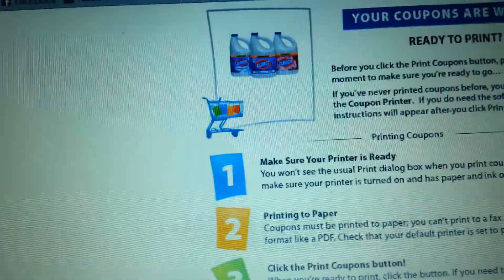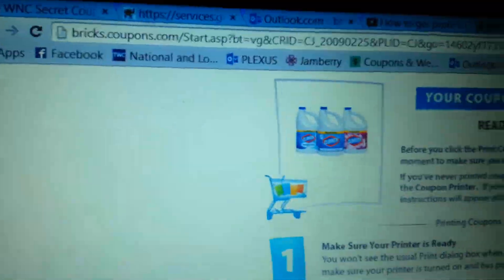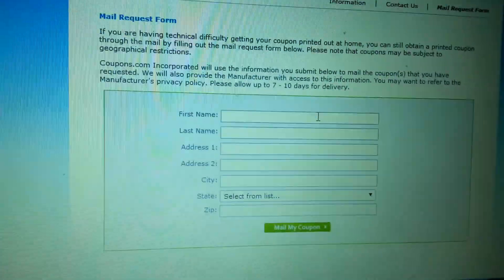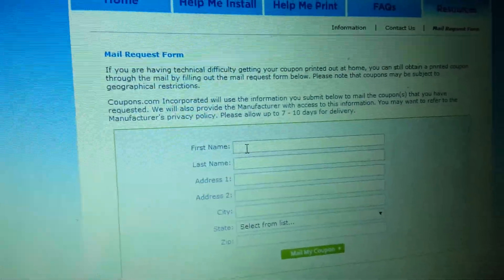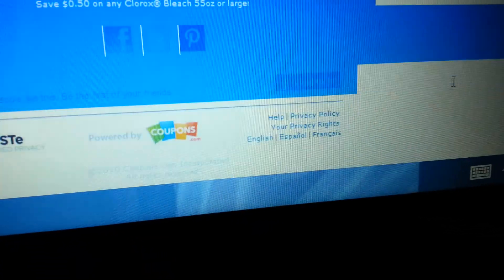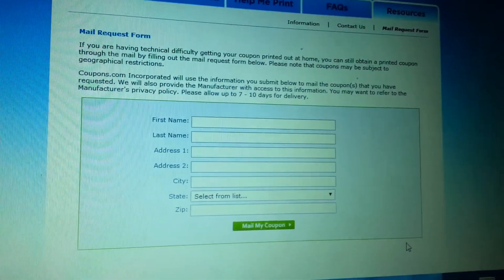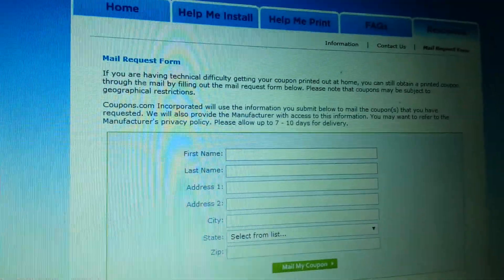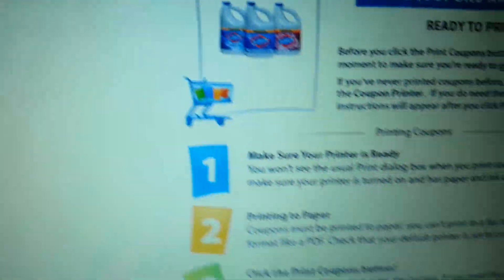How to get printed coupons MAILED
A neat trick if you don't already know on how to get PRINTABLE coupons MAILED to you